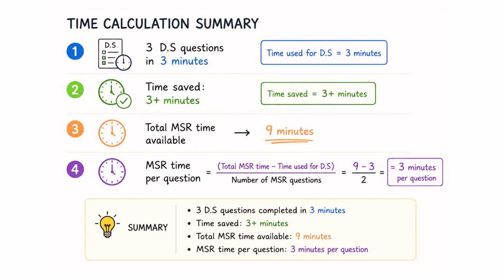Stuck in the 500s-600s? Here's What Top Scorers Do Differently | GMAT Focus Edition | 725 Scorer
Many test-takers find themselves hitting a ceiling despite hours of solving practice problems.

In this video, Prakhar Jain (GMAT FE 725) focuses on the specific GMAT strategy required to break that plateau and finally move toward your target score. Instead of doing more of the same, we look at the precise shift in approach that separates high scorers from the rest. By isolating the core GMAT time management tactics that actually move the needle, you can stop wasting time on inefficient drills. Whether you are aiming for a top-tier MBA program or just need to clear that 700 hurdle, understanding this methodology is the key to your success.